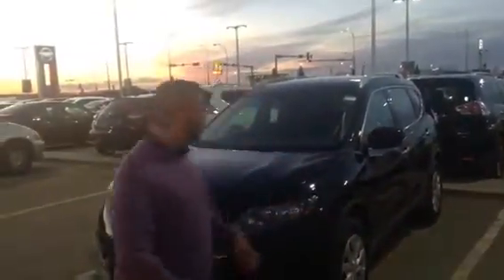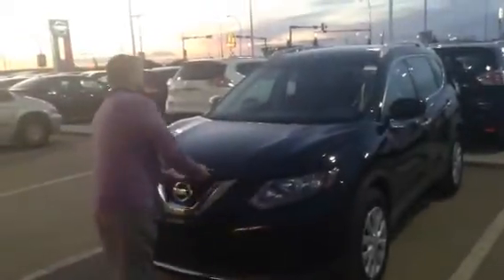Navi here's the Rogue!!!